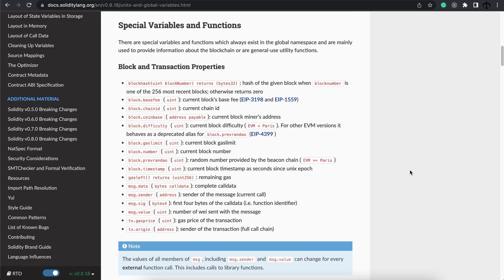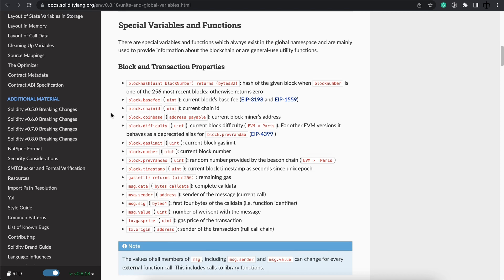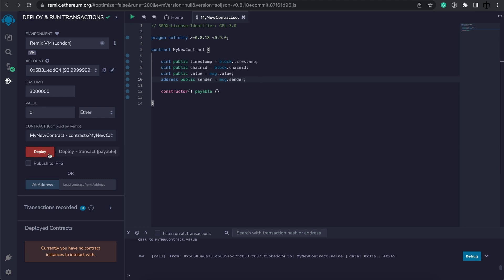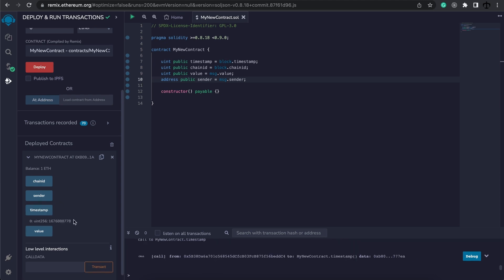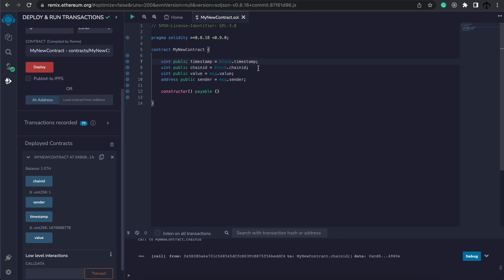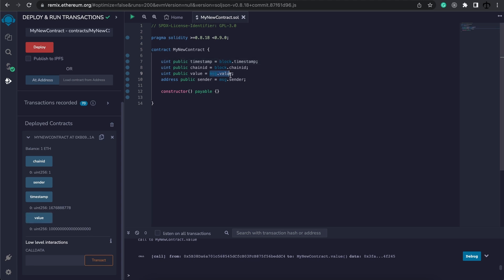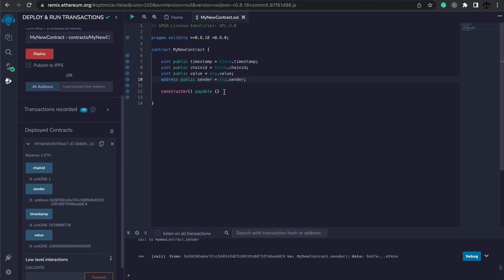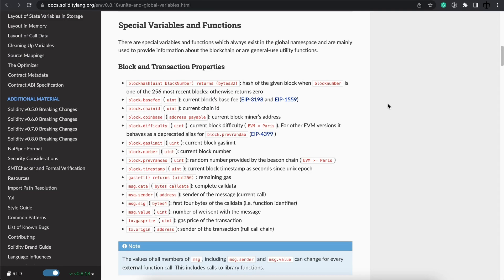Global variables - EVM based Blockchain Development (Ethereum) 101 part 35